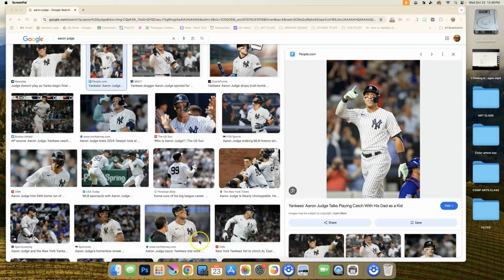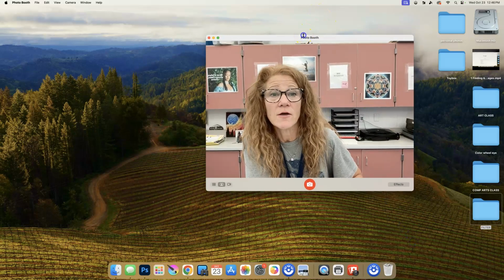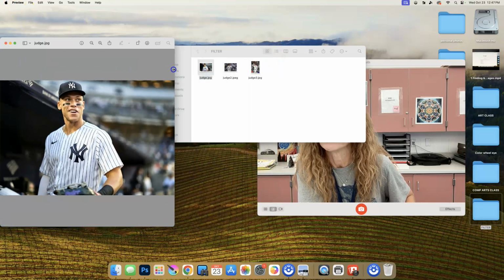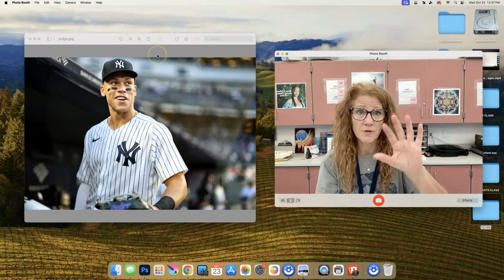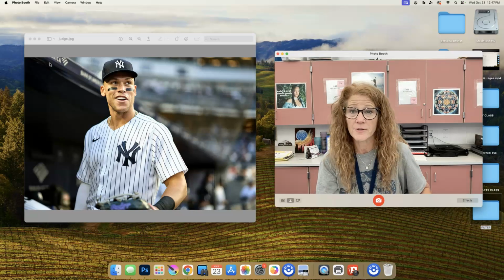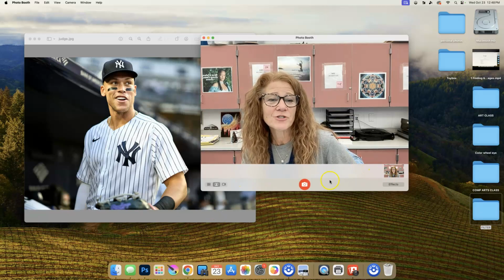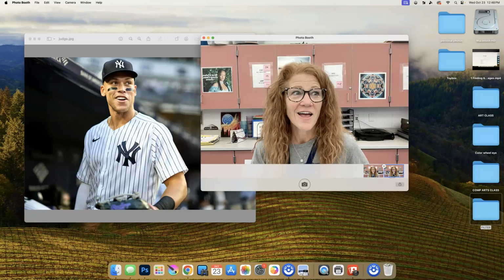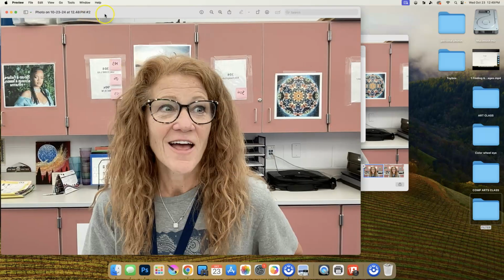2 Taking Selfie in Photo Booth